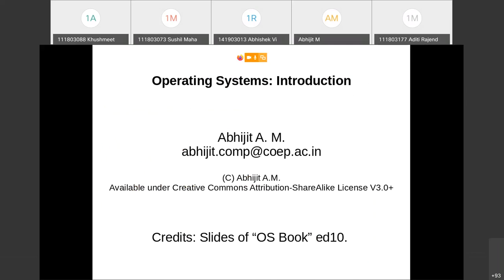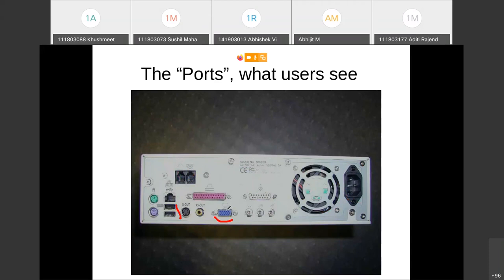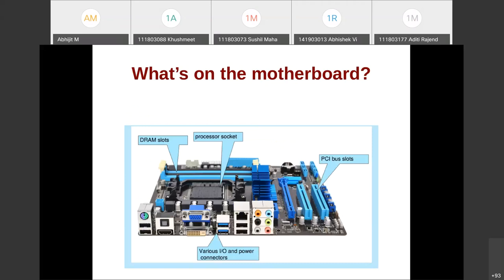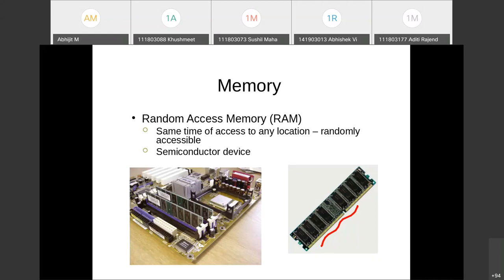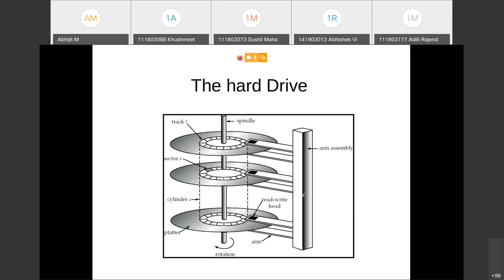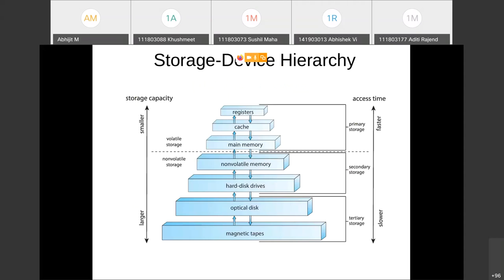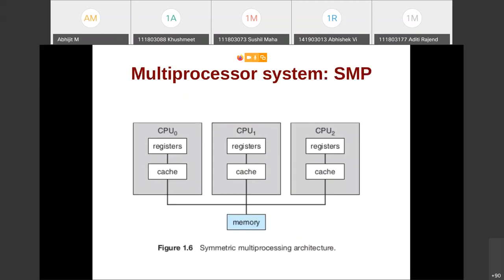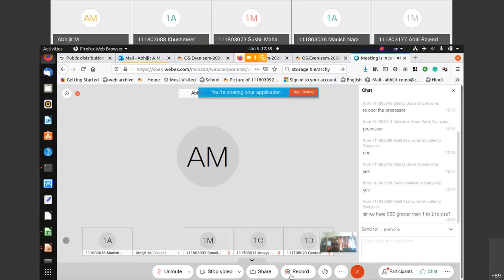Hardware, CO concepts 20210105 0636 1